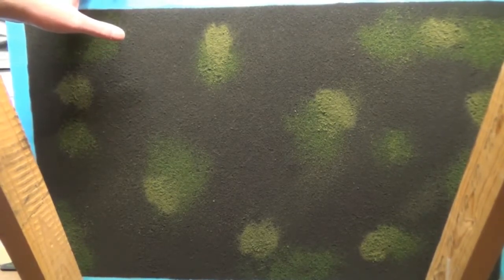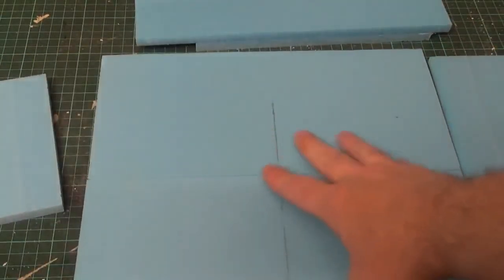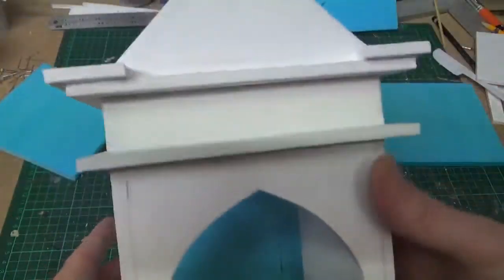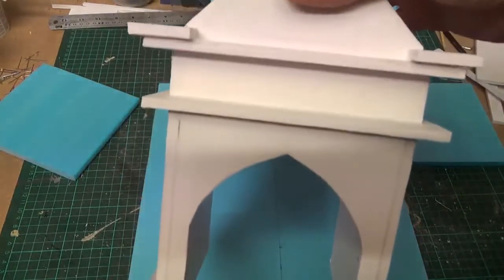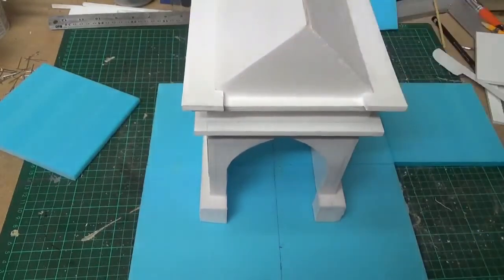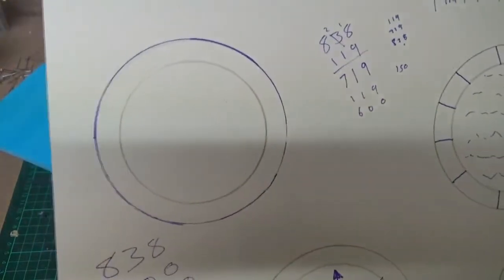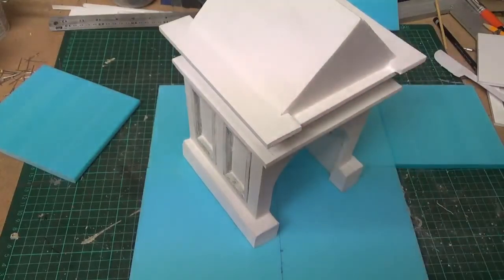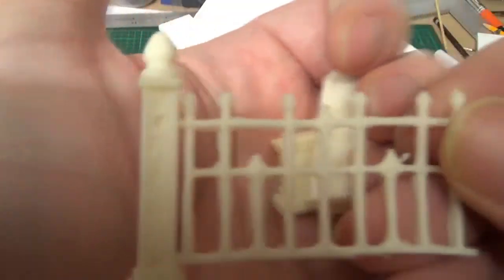Bloodbowl Pitch & Stadium Pt 1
The first part of the bloodbowl pitch and what i am working on a the moment.